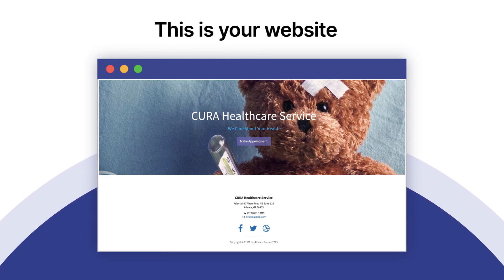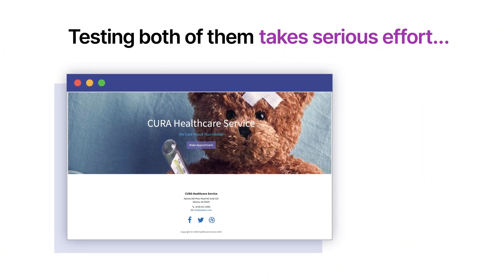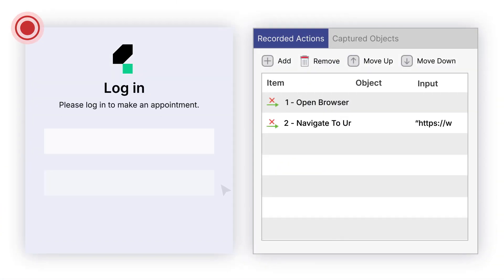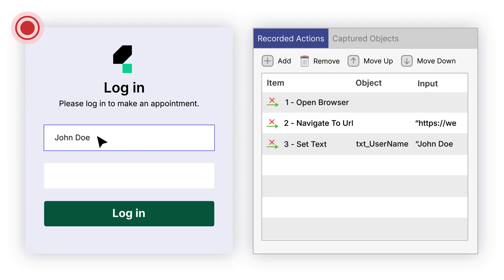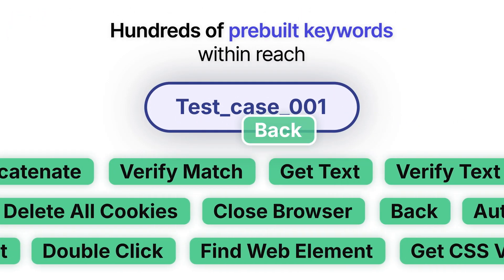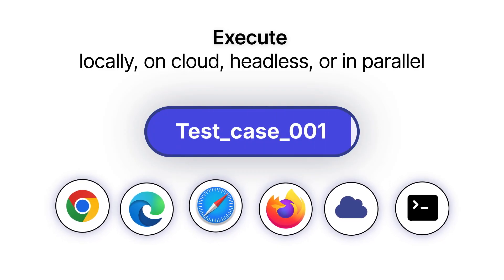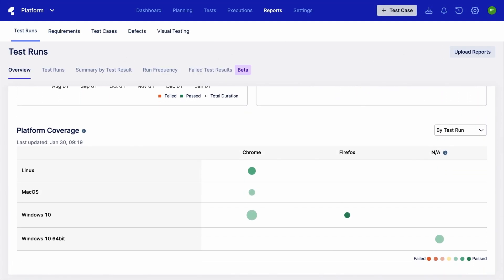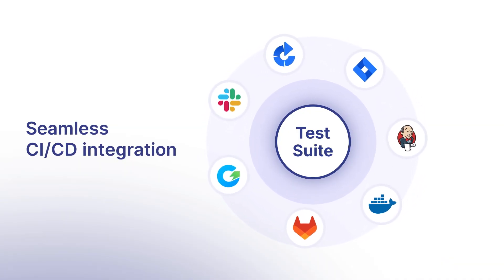Katalon | Web Testing Tool with Cross-browser Support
Katalon is an all-in-one automation testing tool for web applications. With Katalon, you can:

✅ Write UI and API test cases for web and mobile apps using Katalon’s pre-built automation testing frameworks.
✅ A library (called Object Repository) to centralize all of your UI elements to access quickly while writing tests. There is also an Object Capture utility to quickly capture the locator of any web elements.
✅ Built-in test data management, data-driven testing, and BDD testing
Run tests on your local machine, remotely, on-cloud, with emulators/simulators, or on a private device that you have. The choice is yours! 3K+ environment combos is in your hand.
✅ Run tests in parallel from the Command Line Interface (CLI) with Katalon Runtime Engine. This significantly speeds up the test execution process.
Integrate Katalon tests into your existing top CI/CD tools to automatically trigger tests when code is merged.
✅ Schedule test execution, manage their status, and generate detailed test reports (screenshots, videos, HTML Snapshot, and Test Suite report email).

Not just that, Katalon is one of the first AI-powered automation testing tools. Some notable features include:
✅ Automatic test maintenance
✅ AI-powered regression testing with TrueTest. TrueTest analyzes user behavior in your production environment and then autonomously generates test cases based on the insights.